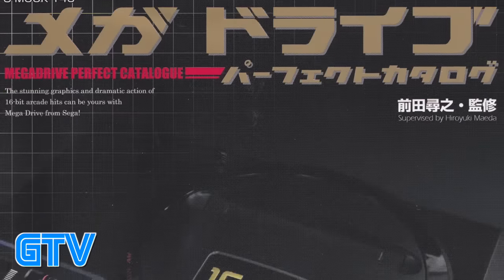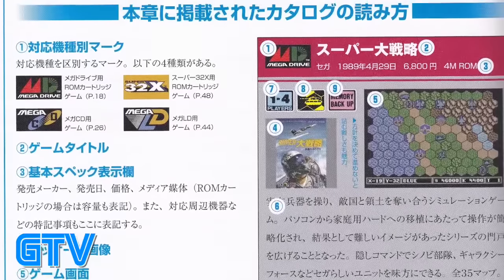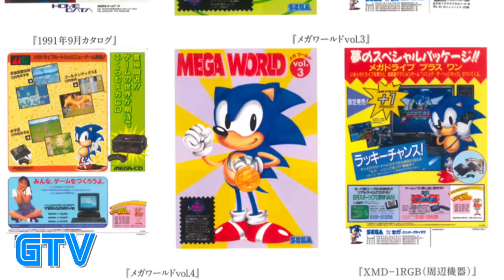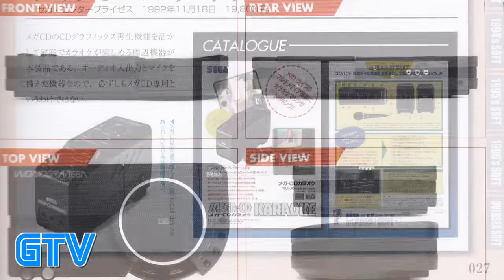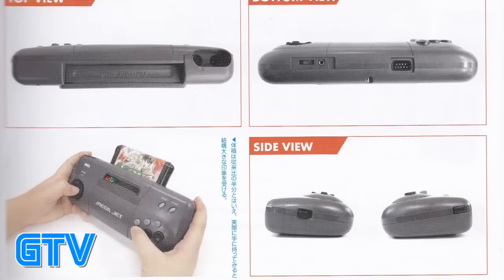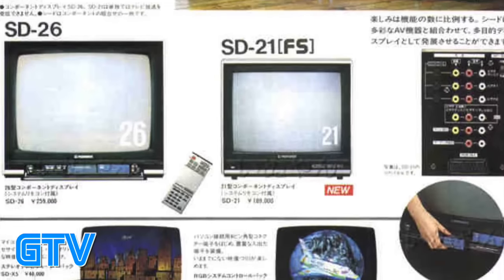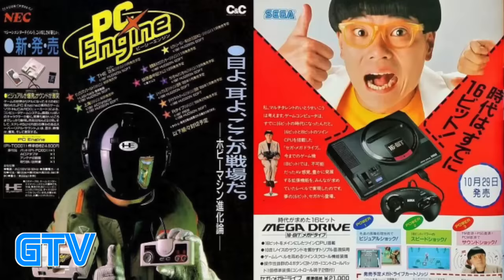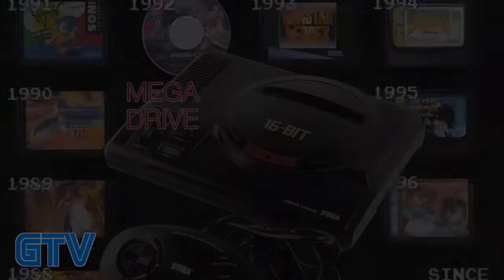Sega Genesis / Mega Drive History Books From Japan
What was it like to be a Sega fan in Japan? A few books explain!  (More Below!)

Episode information
GTV 60 "The Mega Drive Perfect Guide" Season 3 Episode 18
Original Airdate: November 10, 2018
Produced October 26- November 5, 2018
Recorded at Butsudan Studios and edited on my 15" MacBook Pro with Touch Bar.
Produced with Final Cut Pro and Photoshop, which my job paid for!

Other great SEGA videos by GTV!

A few gaps were filled in by knowledge and info provided by segaretro.org an awesome Sega site you need to visit. Game CM archives provided by Kazyua Games. The greatest CM channel there is!

Game music in this video comes from Pulseman, Shinobi III, Streets of Rage 2, Phantasy Star 2, Sonic the Hedgehog 2, Dynamite Headdy, Thunder Force IV, Trouble Shooter.

Frank Stallone joke courtesy of Norm Macdonald, RIP!